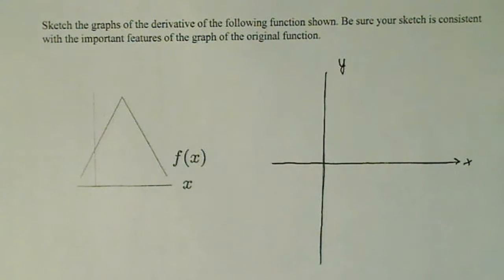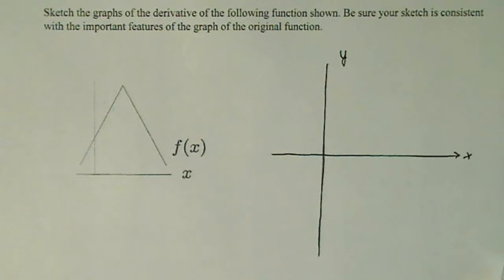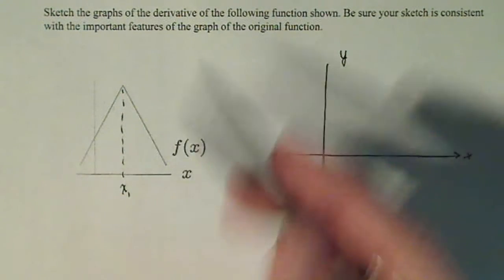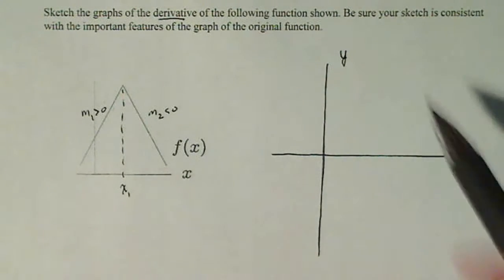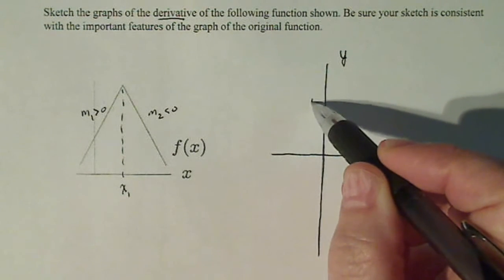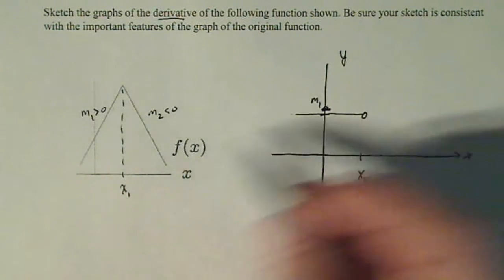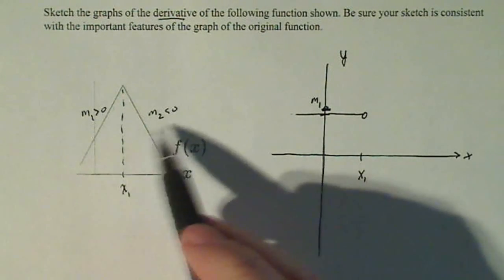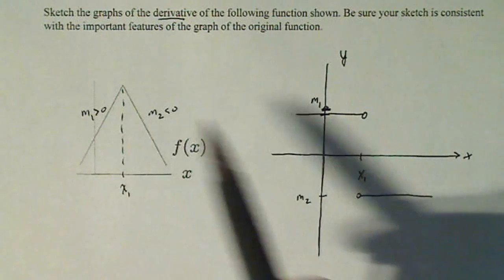Calculus 1: Drawing the Derivative from the Graph of a Function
Given a graph of f(x) that is fairly vague, how do you draw it's derivative?  Look at the things you know for sure!